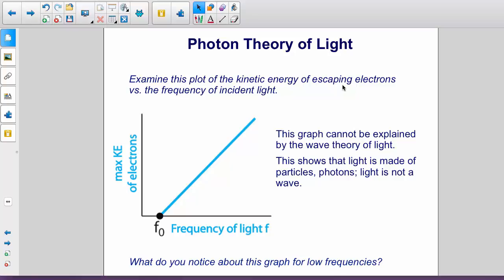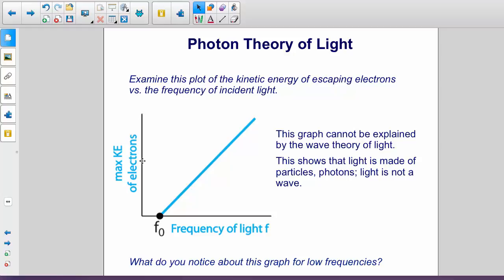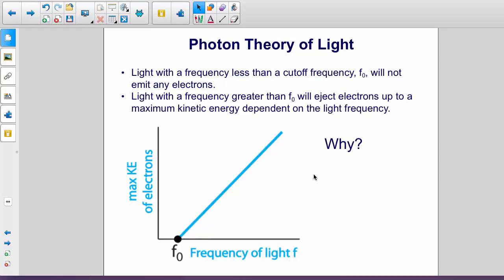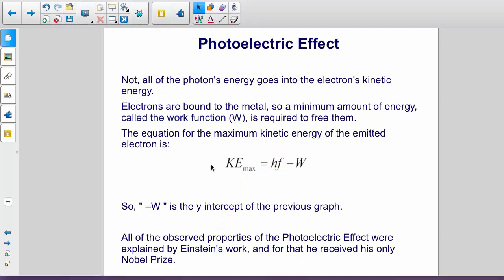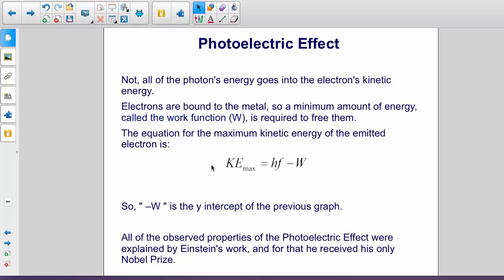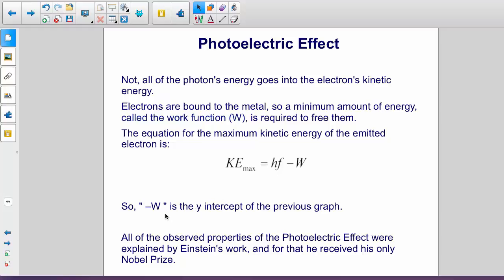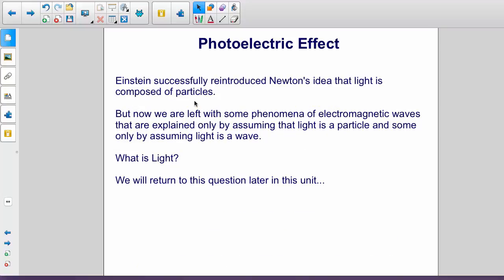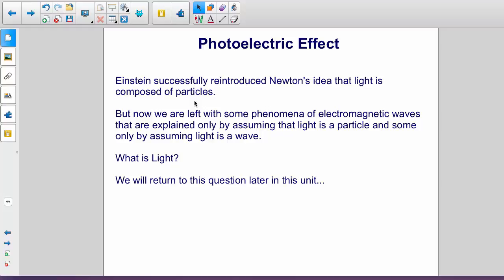AP 2 Quantum Physics Photoelectric Effect part 2